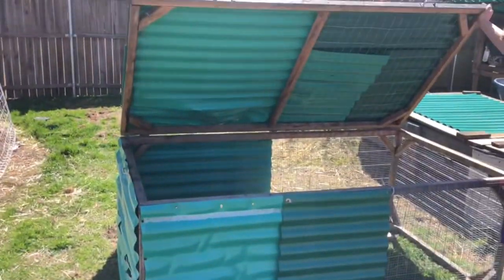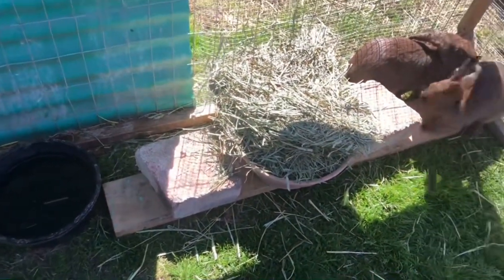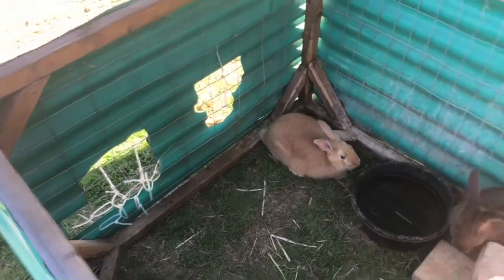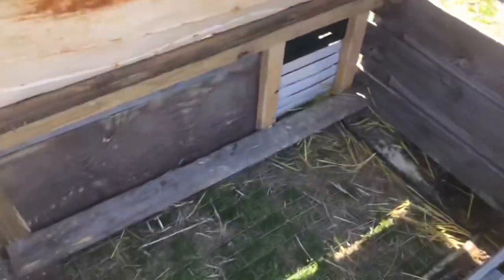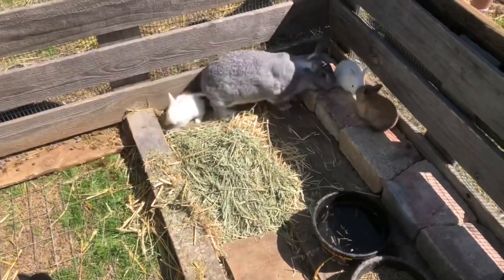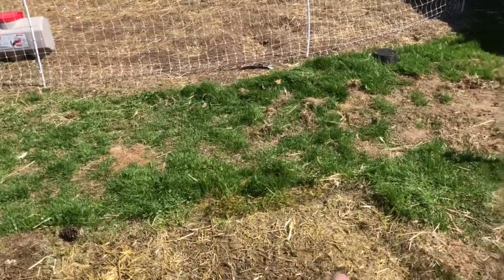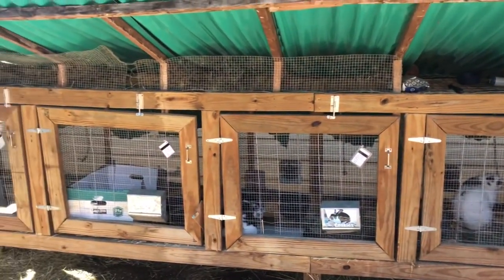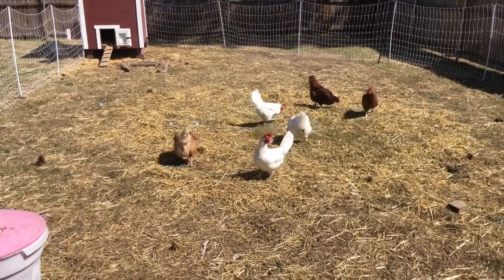How we use our Rabbit Tractors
Hey Everyone, this is a quick video on how we use our rabbit tractors.
We have 5 breeder rabbits, 3 does and 2 bucks.
With just 5 breeders, we are able to keep up with our on ground rabbit tractors way easier than if we had 20.
Our mothers, and babies almost always get first dibs on tractors, especially when kits hit 6 weeks old. We have two tractors, a Doe and Kit suite haha and a Processing Tractor which is the smaller one. But today we are holding all Future Pets and Breeders!